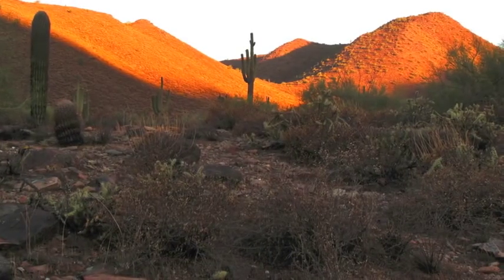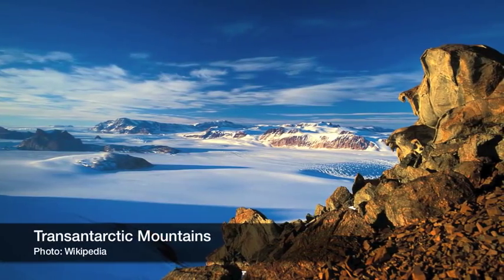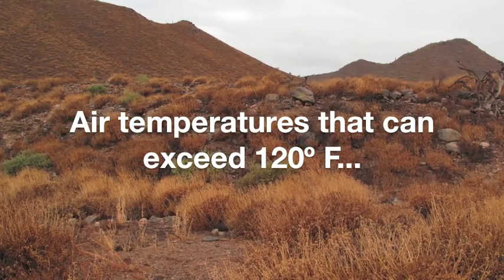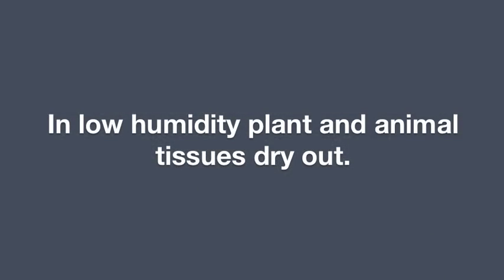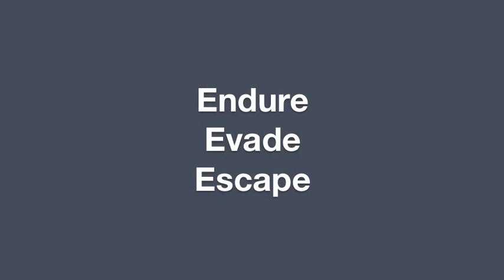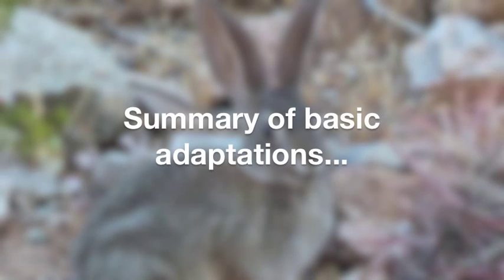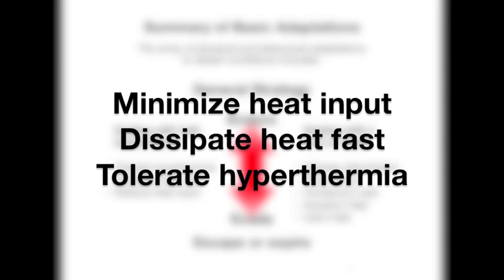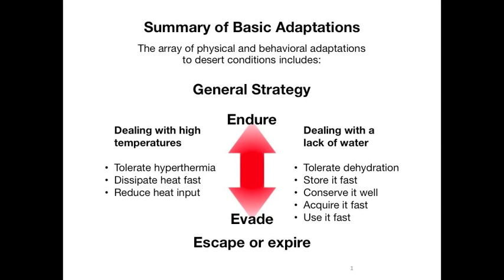MSC Desert Ecology part 2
Desert Ecology of the McDowell Sonoran Preserve
Part 2- Challenges of Plants and Animals in the Sonoran
Desert Adaptations: Endure, Evade. Escape
Presented by Dan Gruber, Master Steward
Produced by Jacques Giard, Lead Steward
McDowell Sonoran Conservancy